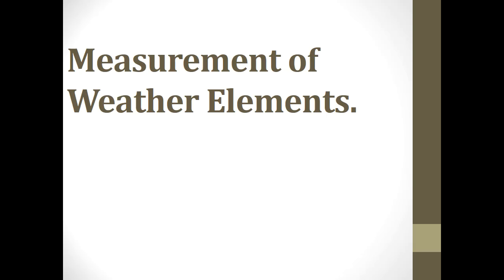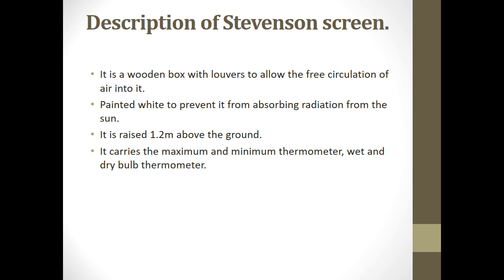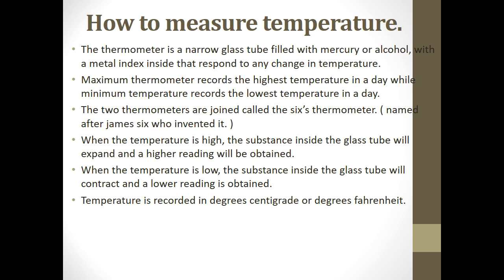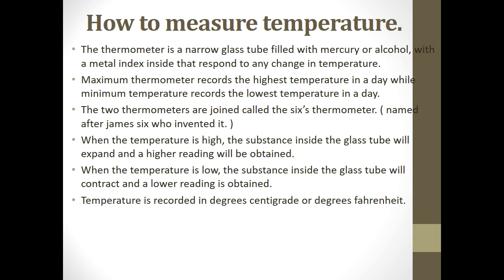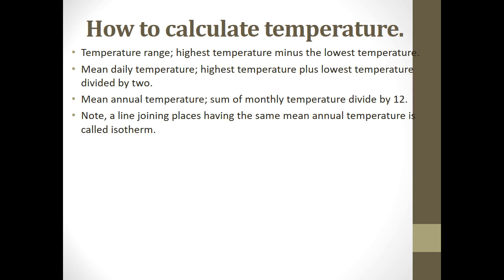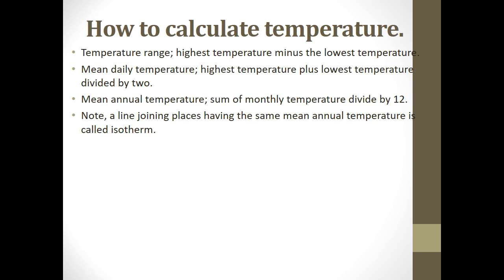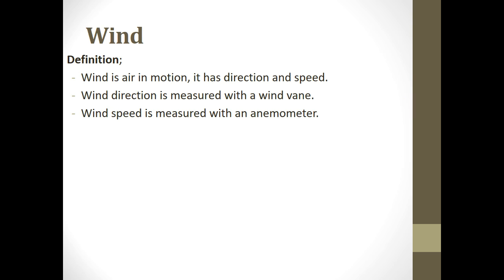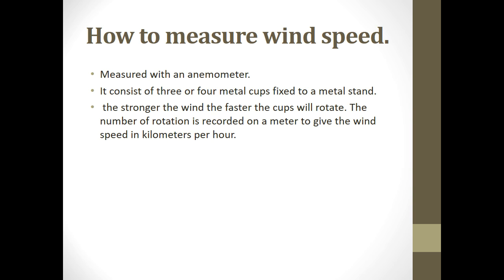Measurement of Temperature with Phillip